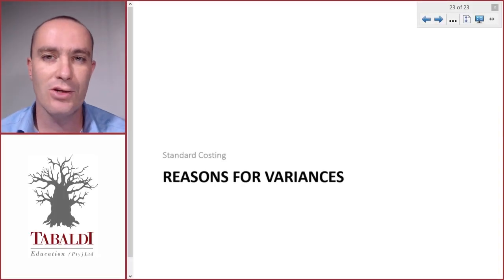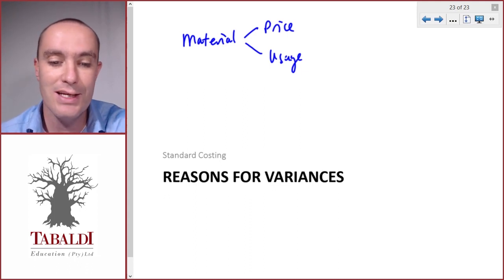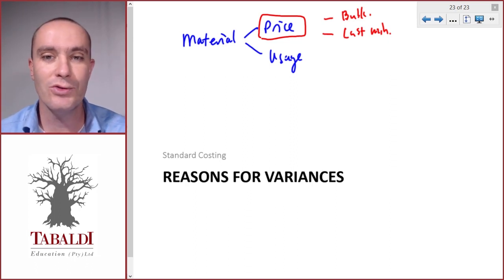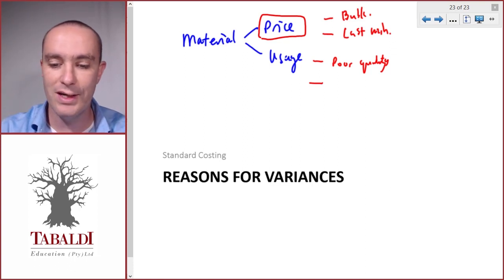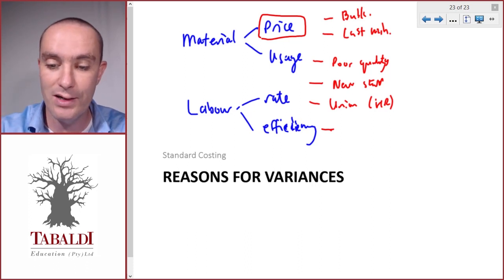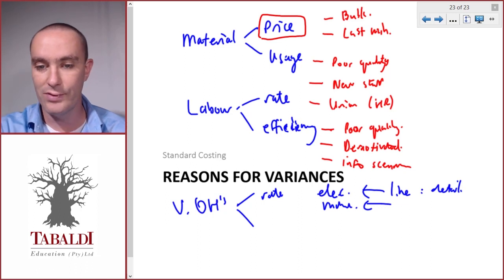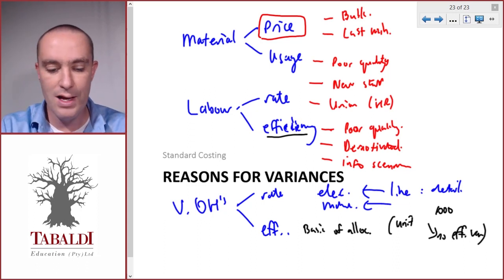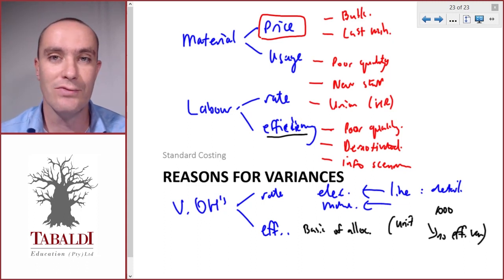Reasons for Standard Costing Variances (15 of 15) | LU16: Standard Costing (MAC2601)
UNISA MAC2601 Learning Unit 16: Standard Costing - Lecture 15 of 15

It is important to understand what could cause various standard costing variances. You might be asked to discuss possible reasons for variances that you've calculated. It is important not to simply state that the company paid more or less than the standard. You need to state WHY they paid more or less.